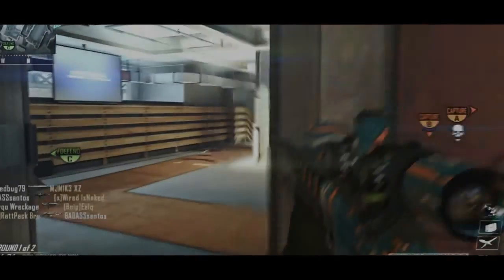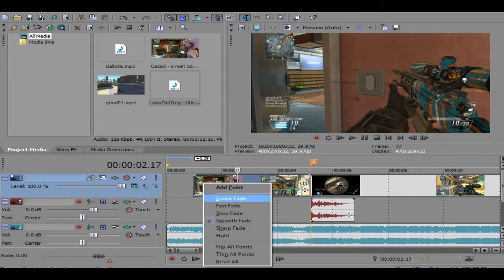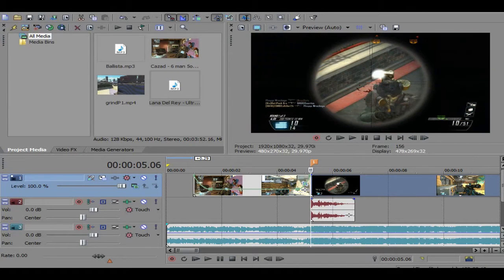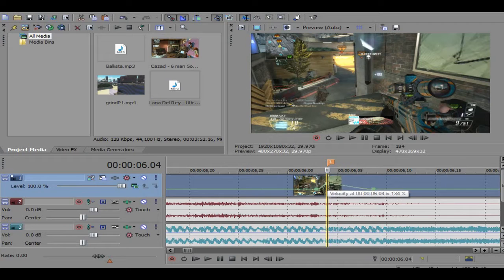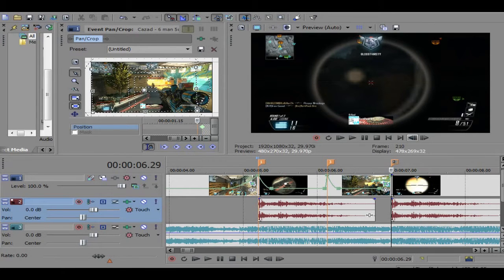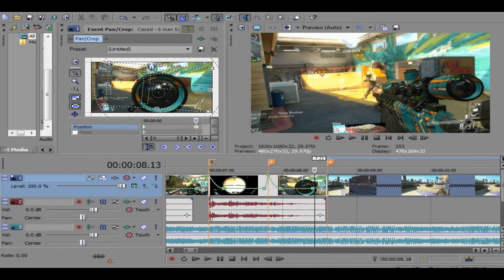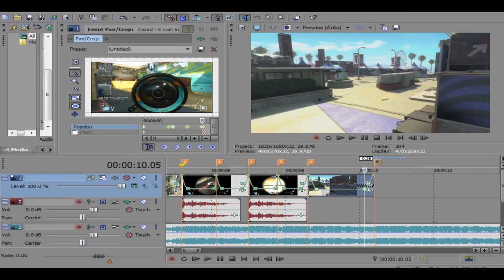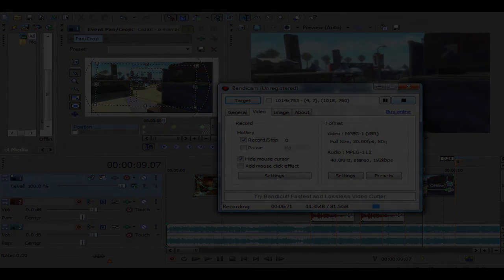Sony Vegas 9,10,11,12,13 [Tutorial] "Velocity and Pan Crop"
Songs in the background:
T.I. - I Need War ft. Young Thug
Logic - Like Me (feat. Casey Veggies)
Audiomachine - Akkadian Empire Remix
Logic - 925 (Prod. Swiff D)
Dead C.A.T. Bounce ft. Emily Underhill - Closer To Me (Dabin Remix) [Drumstep]